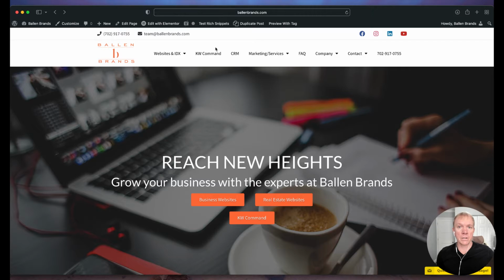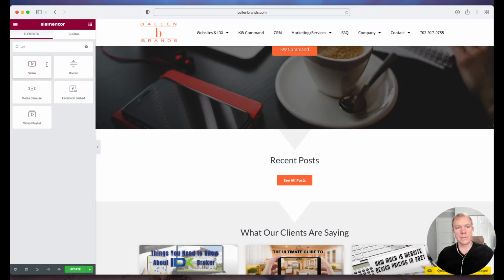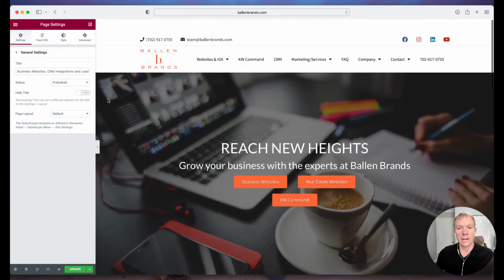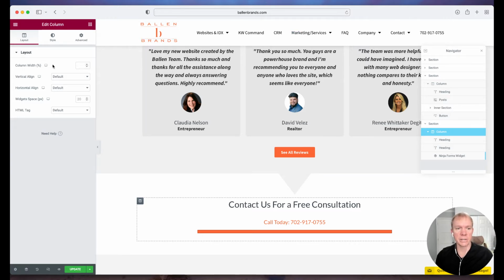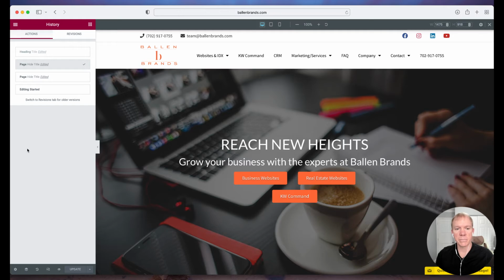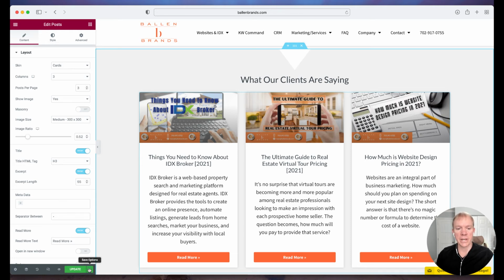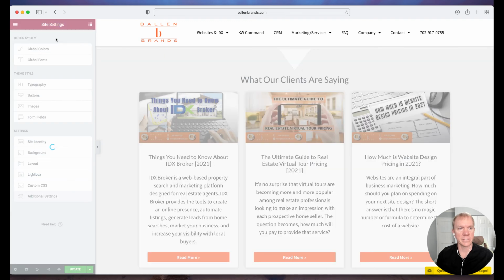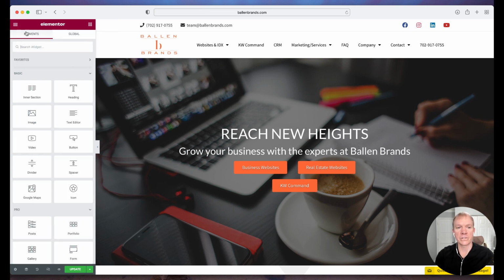How to Navigate the tools of the Elementor Page Builder for WordPress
Get a better understanding of how the Elementor Page Builder tools are laid out for more efficient website updates and page building. Navigate content widgets, page versions, website configuration and more using this popular design editor!

These SEO-friendly websites include feature options like:
- CRM Integration
- Custom Sales Funnels
- Traffic Analytics
- Lead Magnets
- Design Options
- and more.